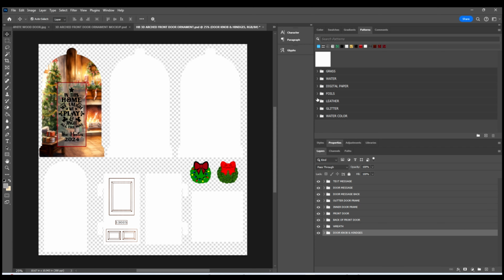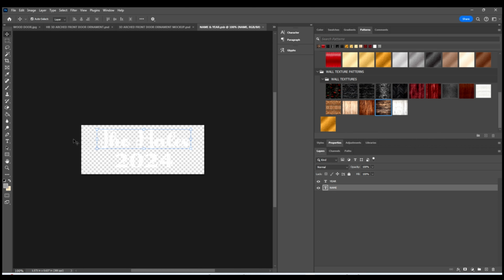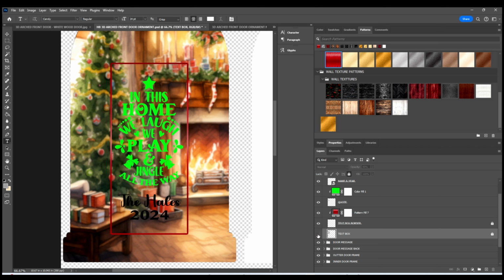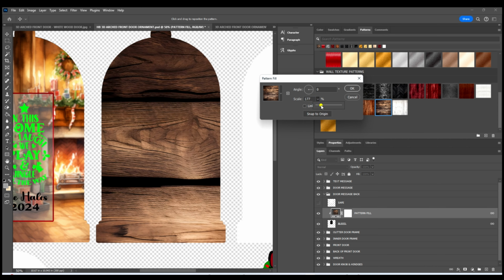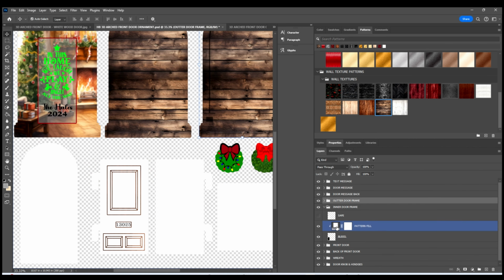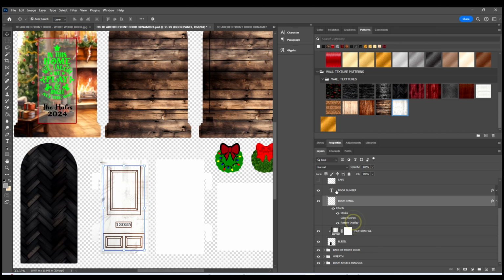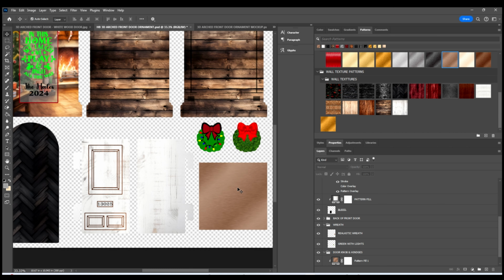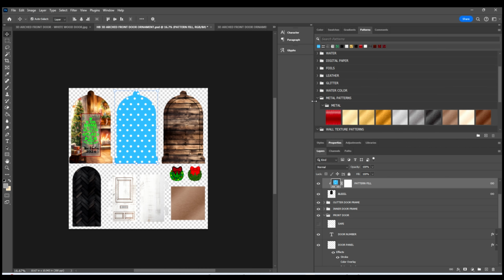HOW TO EDIT & USE HALE BOUND'S 3D ARCHED FRONT DOOR DIGITAL TEMPLATE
In this video, I'll demonstrate how to use our 3D Arched Front Door Ornament Digital Template in Photoshop. This tutorial will guide you step-by-step through the process of utilizing this template to make your designs easy and effortless. Perfect for sublimation printers, this template allows you to create stunning, personalized ornaments quickly. Watch as I show you how to work with smart objects, apply patterns, and customize your designs to perfection. By the end of this video, you'll be equipped to maximize your design efficiency with this powerful digital tool.